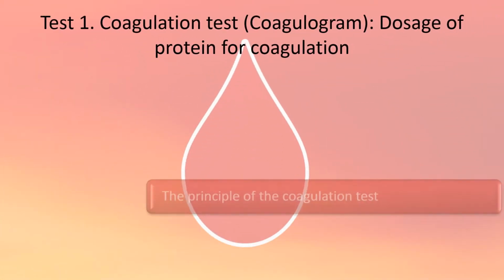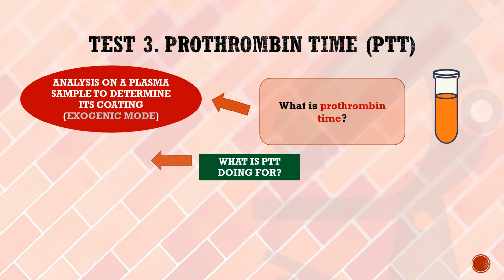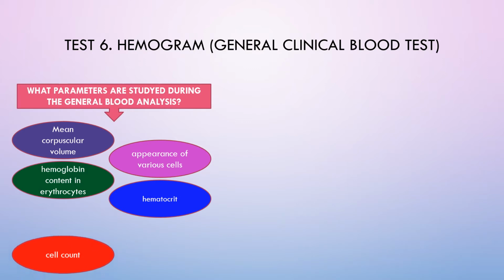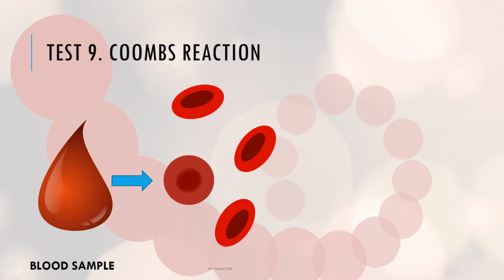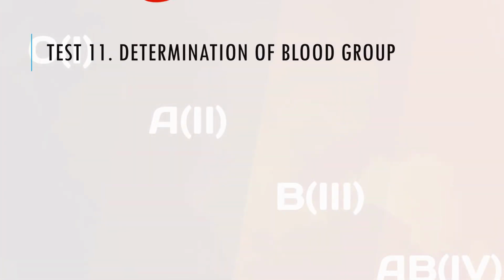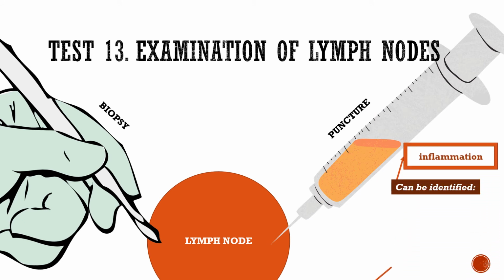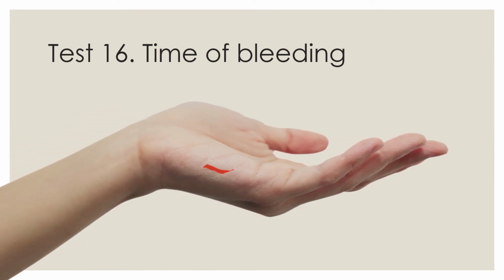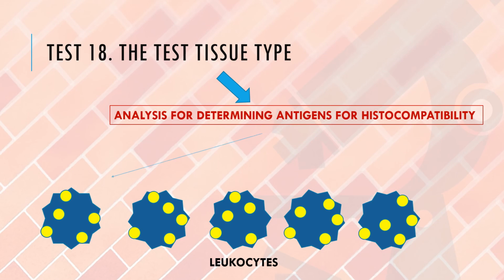Blood analysis: 18 tests that will describe your state of health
The composition of the blood is of great importance in establishing the diagnosis of various diseases. Depending on the concentration of various blood components, as well as other components, it is possible to understand the patient's state of health.
The most important blood tests are:
- Coagulation test (Coagulogram): Dosage of coagulation protein (used to estimate the time required for plasma to coagulate and to identify problematic coagulation and coagulation too active);
- Coagulation test (Coagulogram): Activated partial thromboplastin time (APTT) - used to determine coagulation factors VIII and IX (hemophilia), to determine the anticoagulant (with systemic lupus erythematosus) and to monitor anticoagulant treatment using heparin;
- Prothrombin time (PTT) - used to monitor anticoagulant treatment using antivitamins K, to determine liver disorders associated with vitamin K deficiency, to determine the hemorrhagic tendency associated with a deficiency of coagulation factors II, V, VII or X;
- Thrombin time (TB test) is a test that is done on a plasma sample to determine the final phase of fibrin formation (to confirm fibrinolysis, in disorders associated with a decrease in the amount of fibrinogen (hypofibrinogenemia), in diseases that lead to a deterioration in the quality of fibrinogen (dysfibrinogenemia) );
- Protein electrophoresis (to study immune deficiency and to determine the amount of immunoglobulins);
- Hemogram (CBC) is used to determine the number of various blood cells (leukocytes, platelets, erythrocytes), as well as their appearance, to study the average volume of erythrocytes, hemoglobin content in erythrocytes, hematocrit, hemoglobin content in blood (for determination of immune responses, anemia, inflammation, leukemia, inflammation, hemoglobin abnormalities, malaria, infectious mononucleosis);
- Immunoelectrophoresis and immunofixation (to determine abnormal immunoglobulins);
- Vaaler-Rose test - using antibodies, immunoglobulins are determined (to detect rheumatoid arthritis);
- Coombs' reaction - used to determine the types of antigen on the surface of red blood cells (to determine the incompatibility of transfusion, hemolytic disease of the newborn and autoimmune diseases);
- A biochemical blood test is used to determine the following indicators: glycemia (blood glucose level), blood cholesterol level, triglyceride content, mineral content (iron, sodium, calcium, chlorine, potassium), the content of various hormones, the content of nitrogen compounds (uric acid , bilirubin, creatinine, fibrinogen, albumin, globulins);
- Determination of the blood group based on the agglutination reaction to erythrocyte antigens;
- Bone marrow biopsy allows you to check myelogram data (to confirm diagnoses of bone marrow aplasia, leukemia);
- Examination of the lymph nodes is done by puncture or biopsy (to detect inflammation, malignancy or infection);
- Intradermoreaction (to identify the body's sensitivity to a specific allergen);
- A myelogram (bone marrow analysis) is done with a puncture from the sternum (to explain the reason for the increase or decrease in the number of certain leukocytes, to monitor the evolution of bone marrow diseases and to detect many forms of anemia and thrombopenia);
- Bleeding time (to check the time required for platelet aggregation and primary hemostasis to begin);
- The harness test and suction cup test (to determine the resistance of small vessels (capillaries));
- Tissue type is an analysis to determine antigens for histocompatibility (in the case of organ transplantation).

Attention! When observing various suspicious symptoms, you should consult your doctor!

The text is read by Andrey, editor of the page @allscientifical and the background music is made using the platform